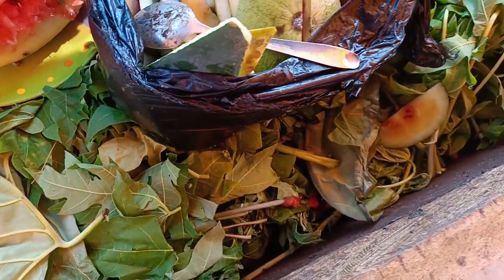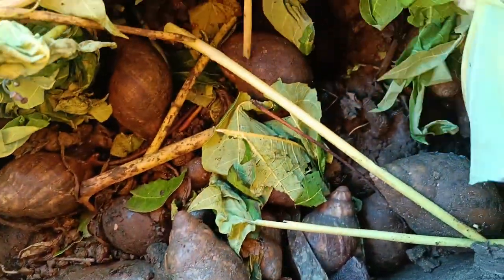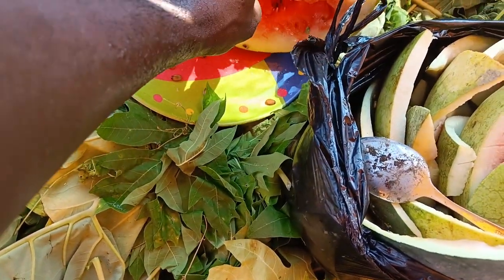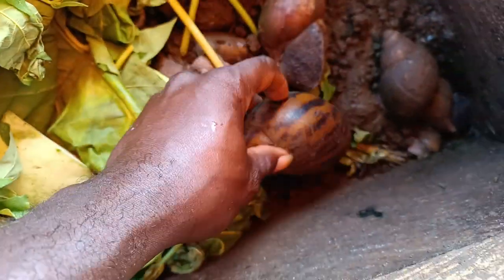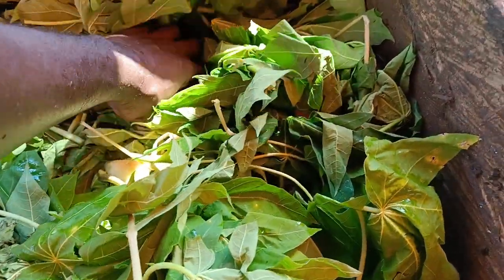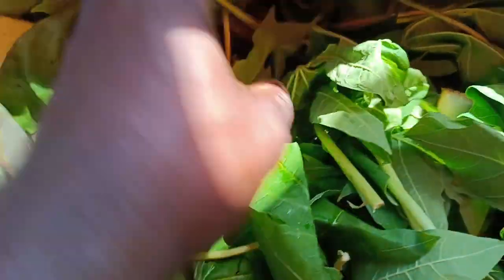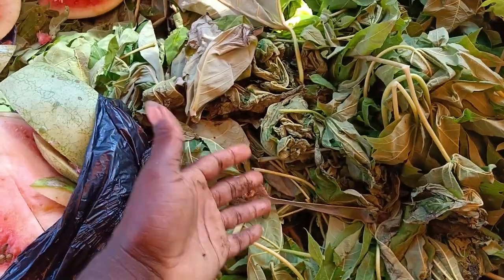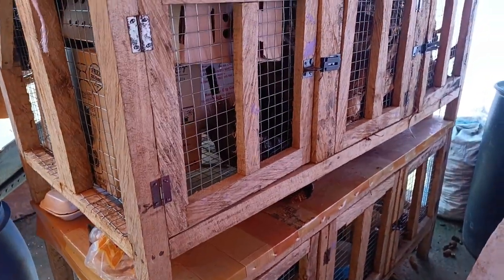Food for Snails..snail snailfarming agriculture agribusiness operationfeedyourself.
In this video I seek to talk about some of the feeds for snail farming.